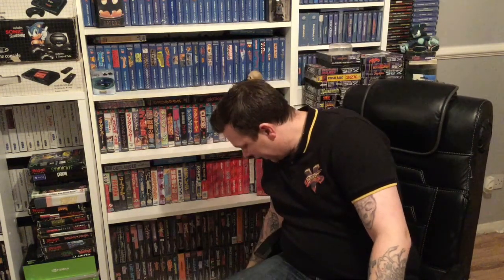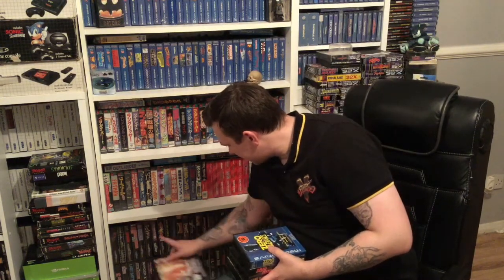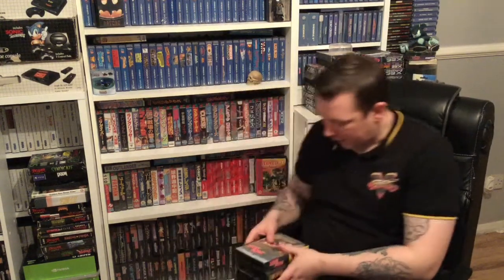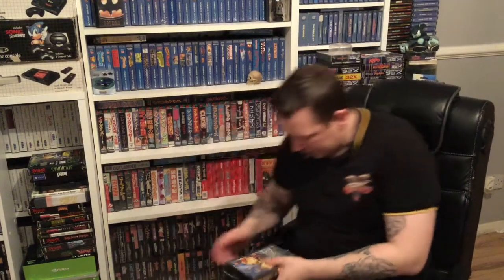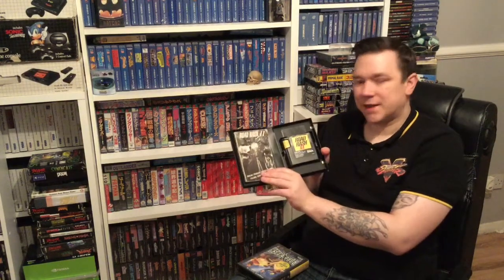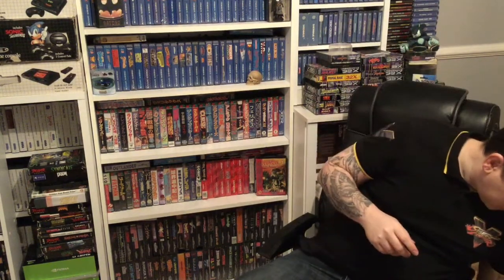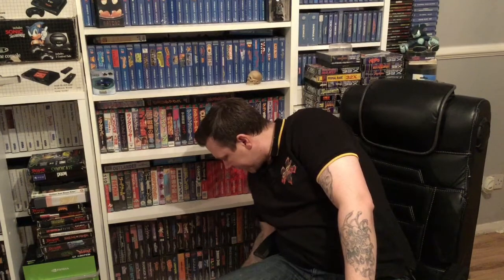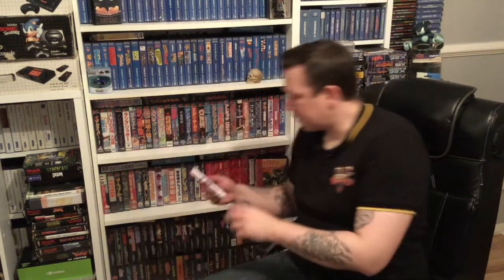Sega Wall Pick Up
My first pick ups video and for the first time I'm in front of the camera😳
Taking a look at the Sega games I have purchased over the last few days
Hope you enjoy the video and let me know what you think in comments